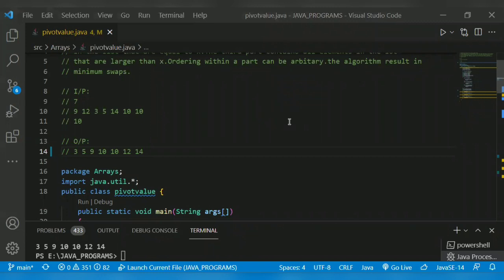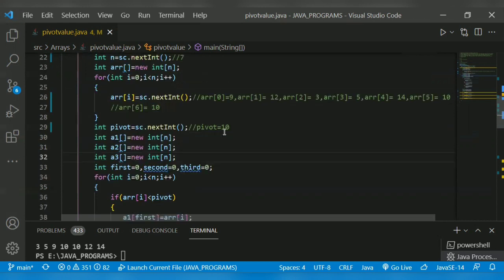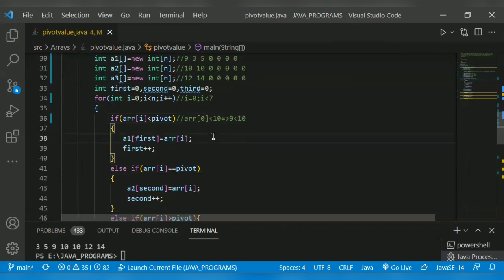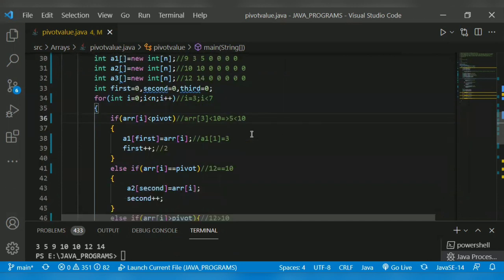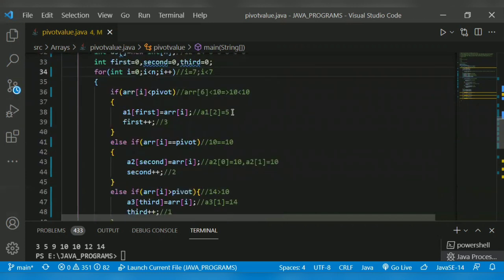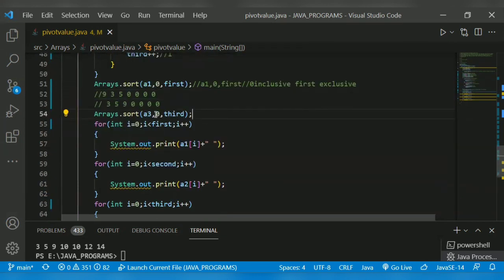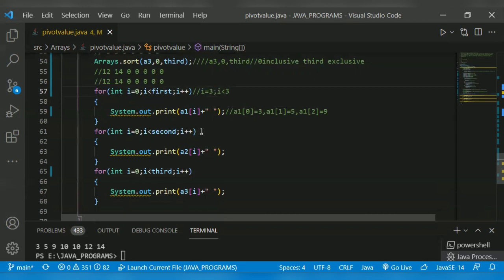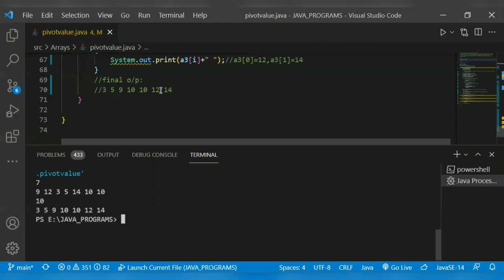Program to sort the array based on pivot value (Quick sort)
This video explains how to sort the array based on pivot value.

This explains how to sort the array with three parameters using Arrays.sort
and also algorithm of Quick sort.

This was one of the question asked in Comcast Interview